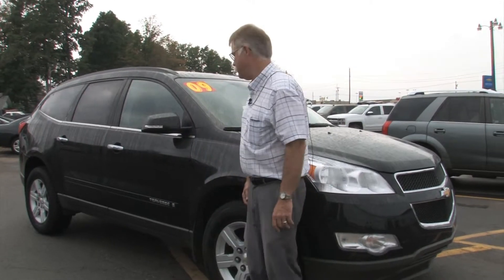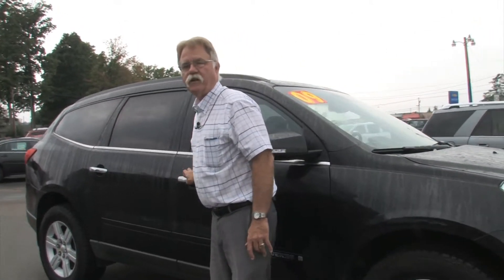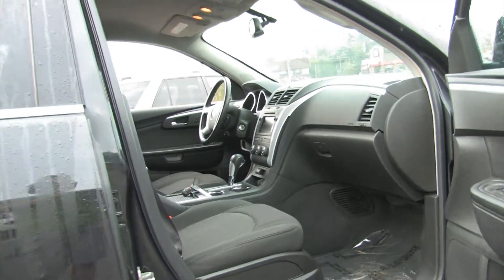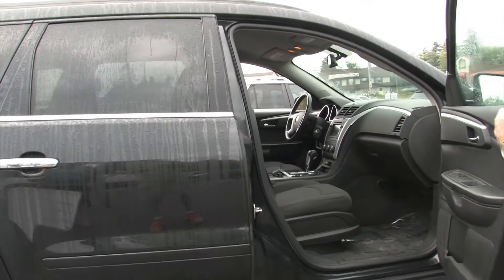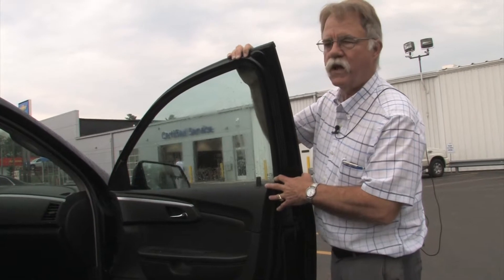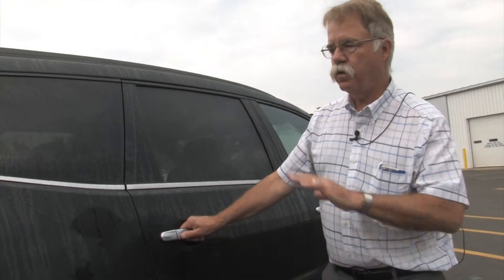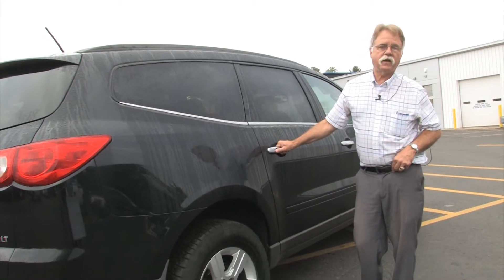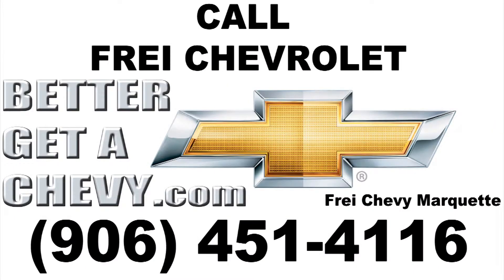2009 Chevrolet Traverse Black 15318a Marquette Michigan Frei Chevrolet